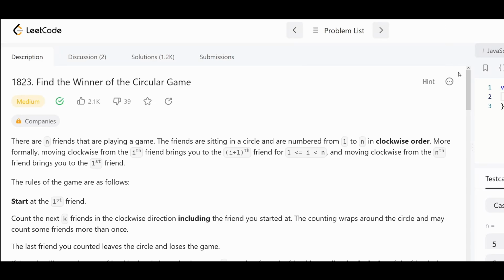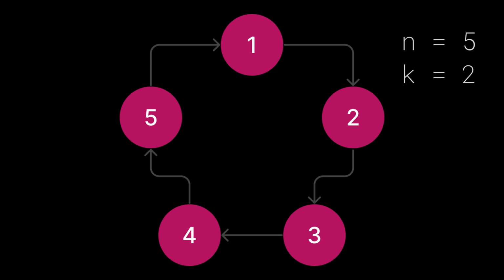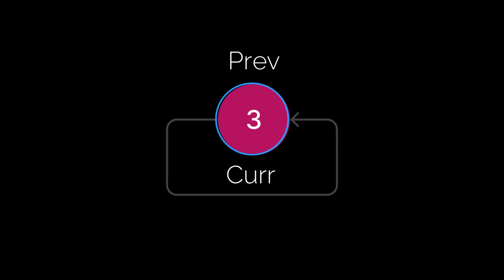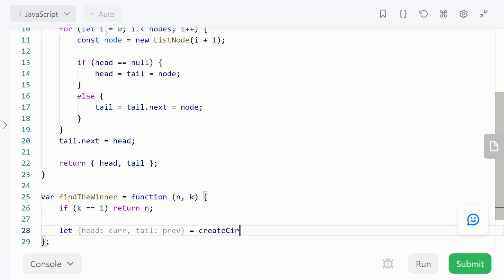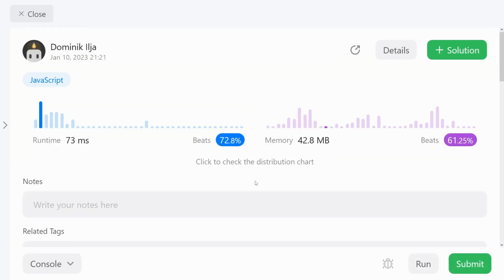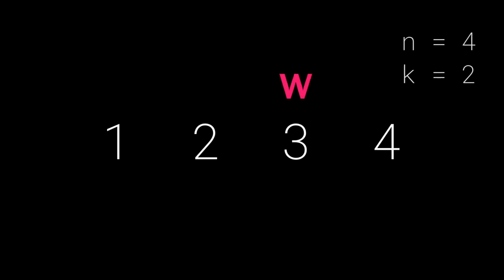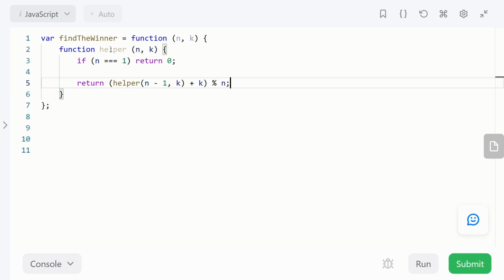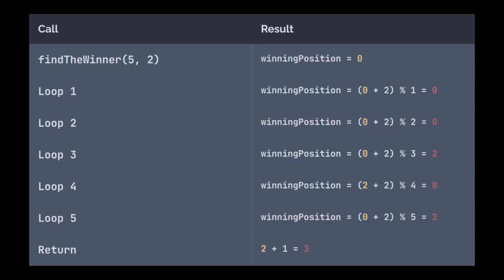LeetCode 1823 - Find the Winner of the Circular Game (JavaScript)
Today we'll be solving LeetCode 1823 - Find the Winner of the Circular Game

0:00 - Intro
1:23 - Linked List Example
3:32 - Linked List Solution
6:42 - Recursive Example
9:08 - Recursive Solution
10:58 - Iterative Solution
12:07 - Outro